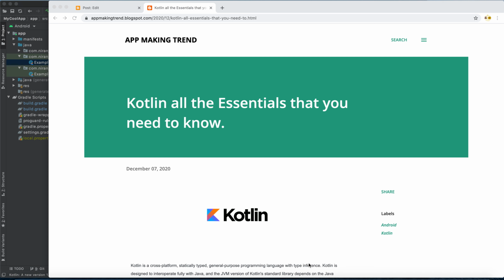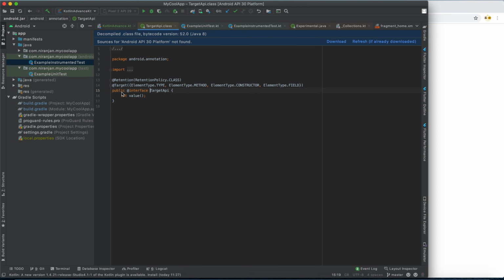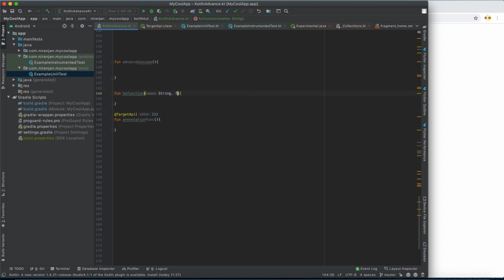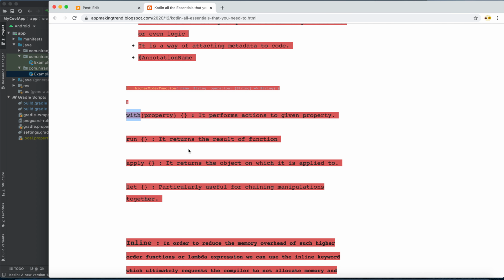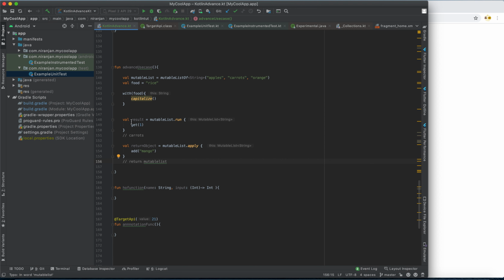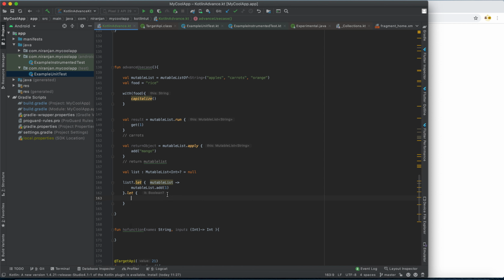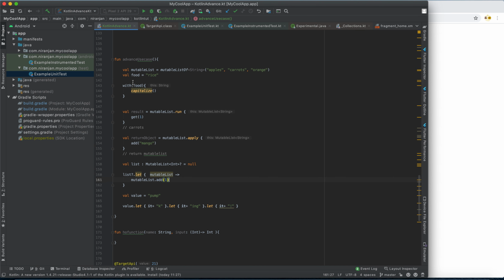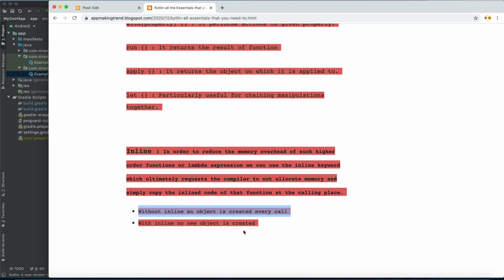Kotlin Essentials - All the Advanced Concepts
Here we will learn about Kotlin Advanced Concepts like:
Annotations
Higher Order Functions like : let, apply, run, with
Inline function